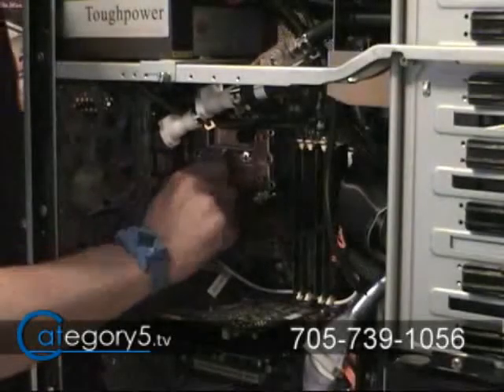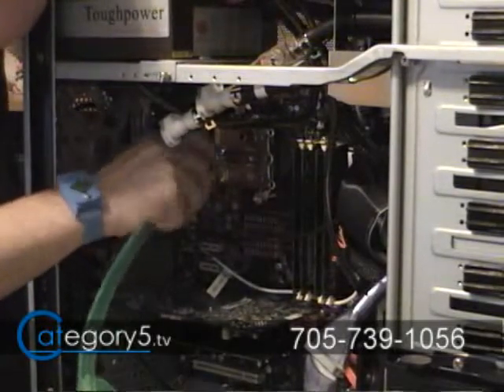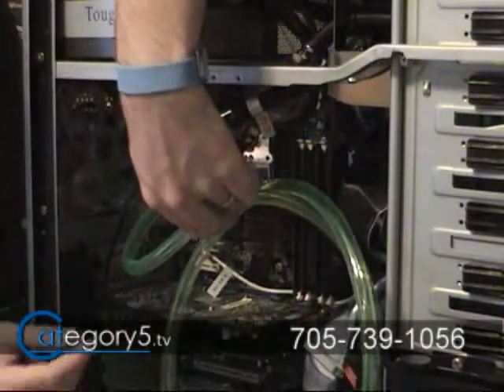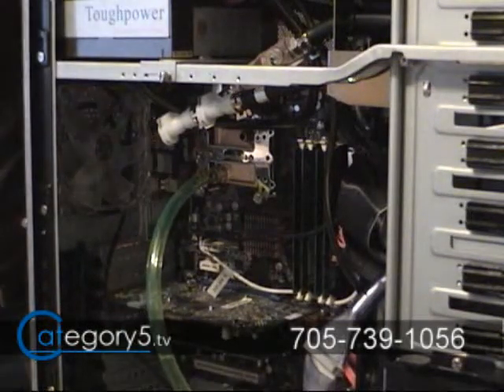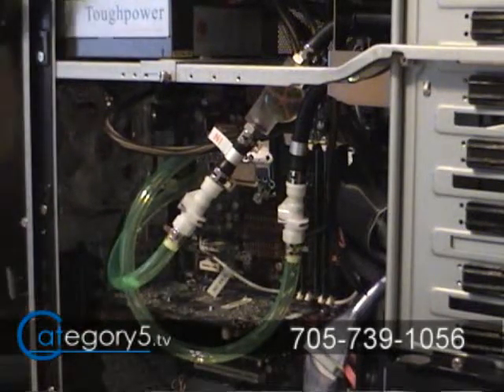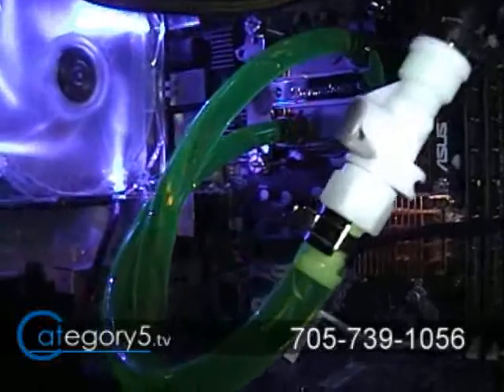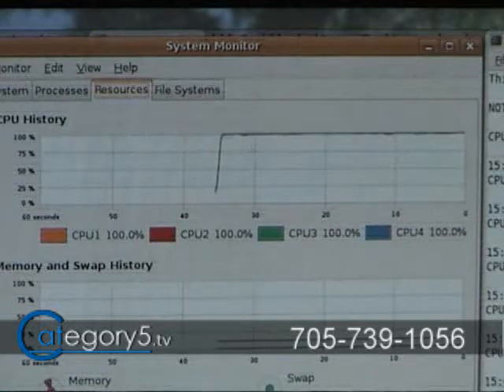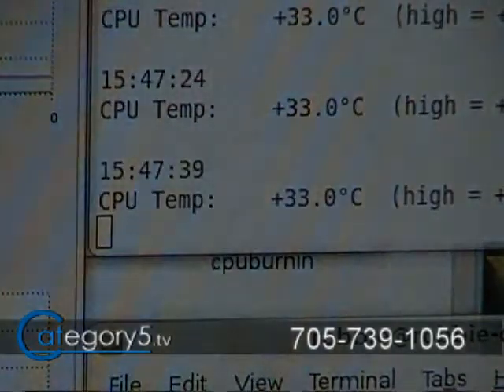056 03 - Installing a Liquid Cooling System - Part 3